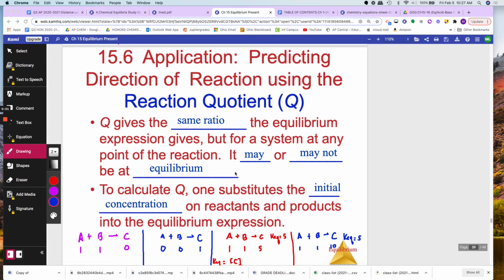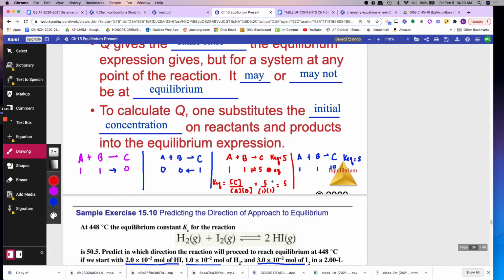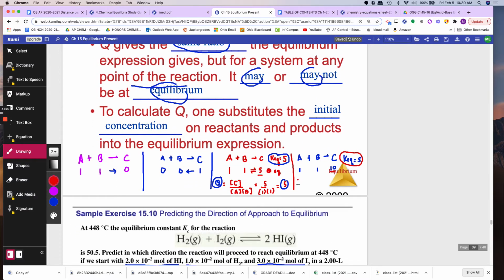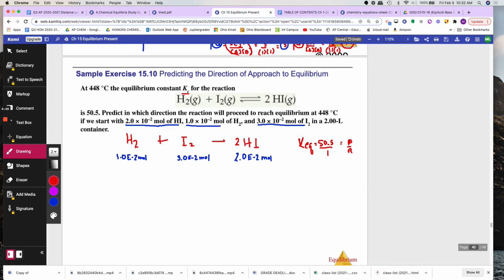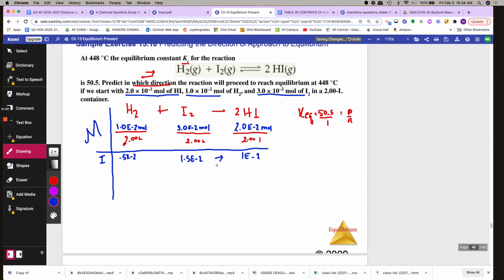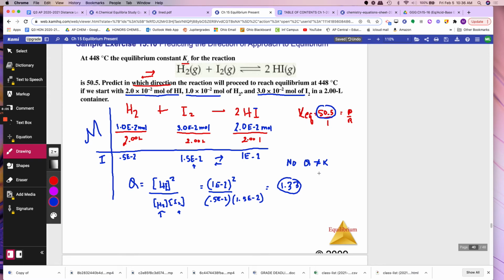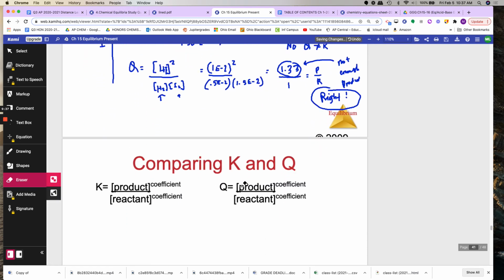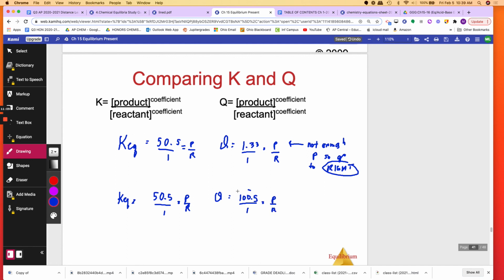Reaction Quotient and Equilibrium: How do you know if reaction will go right or left?